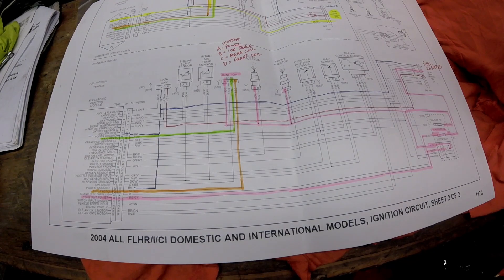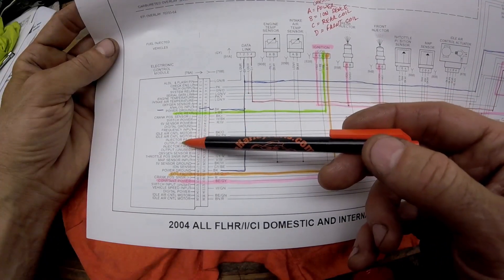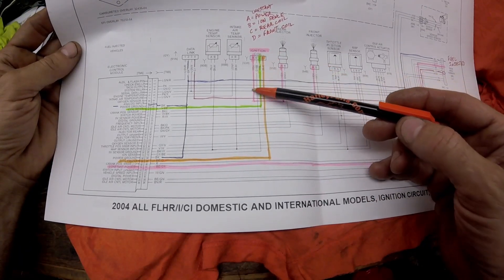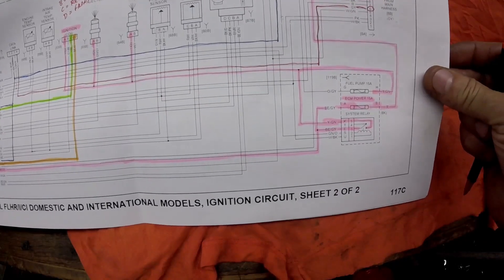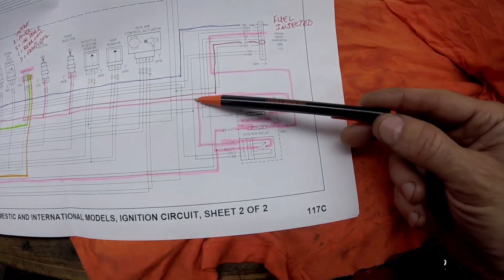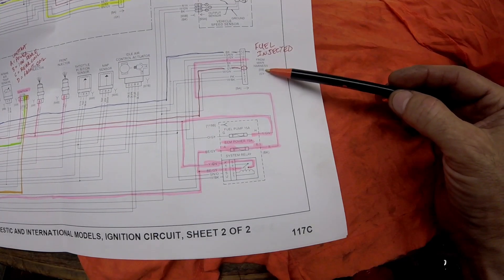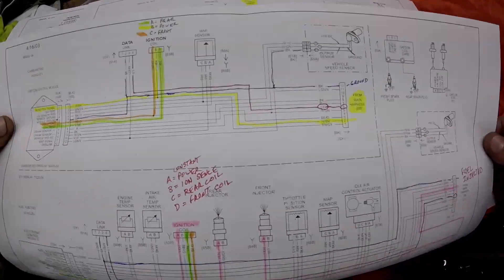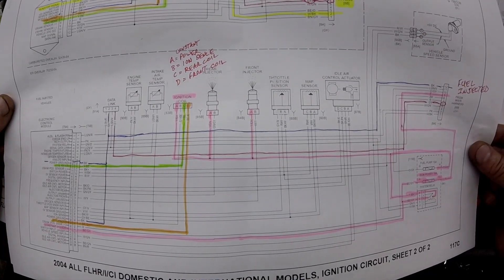No Spark 2001-2006 Harley FL Twin Cam 88 Wiring diagram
You asked and here it is. Figuring out a no spark issue on a 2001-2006 Twin Cam FL. The link for the wiring diagram is below.